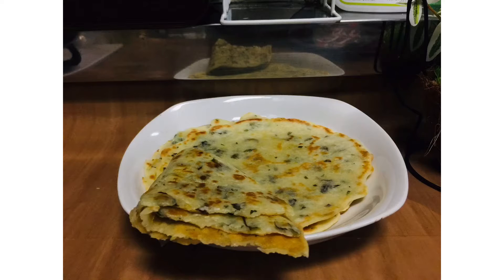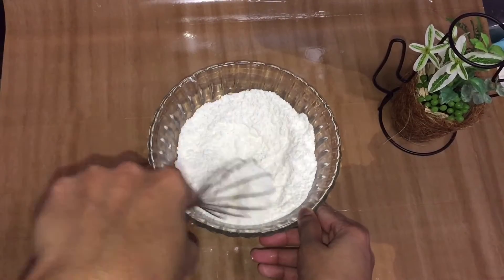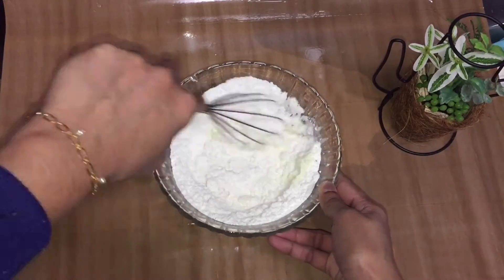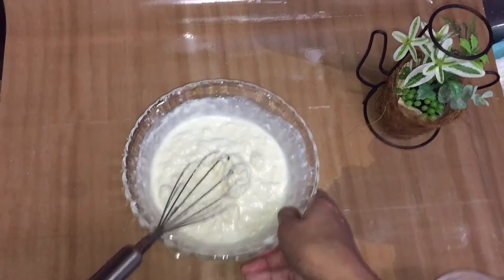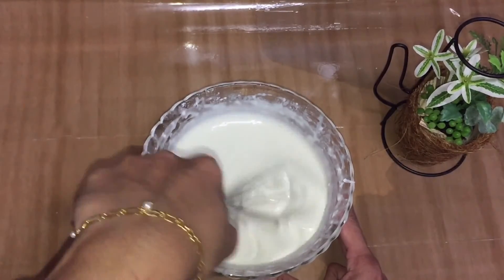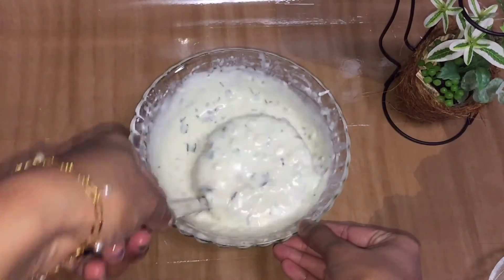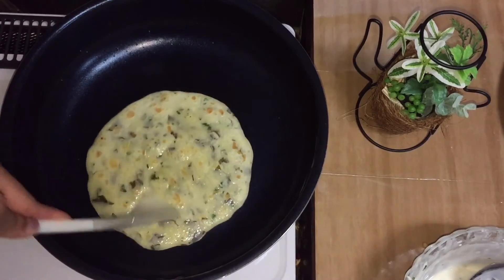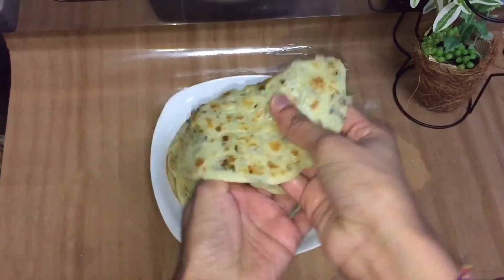විනාඩි 10න් පිටි අනන්නෙ නැතුව සුදුළූණු පරාටා හදමු/10mins easy paratta receipe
Ingredient
Flour 1cup
Oil1tbs
Milk powder 1tbs
Sugar 1tbs
Chopped garlic
Coriander leaves
Green leaves
Water 100ml
අවශ්‍ය දේවල්
පාන් පිටි කෝප්ප 01
තෙල් මේස හැදි 01
පිටි කිරි මේස හැදි 01
සීනි මේස හැදි01
තලාගත් සුදුළූණු 06
කොත්තමල්ලි කොල
කරපිංචා
වතුර 100ml
ලුනු රස අනුව

සාදන ආකාරය
මුලින්ම පිටි කෝප්පයට ලුනු රස අනුව එකතු කර ගන්න.ඉන් පසුව සීනි ,තෙල්,පිටිකිරි මේ සියල්ල දමා කවලම් කර ගන්න.දැන් වතුර ටික ටික දමා batter එක හදාගන්න.ඉන් පසු විනාඩි 10ක් පසෙකින් තබා ඉන් පසුව සුදුළූණු සහ කරපිංචා ,කොත්තමල්ලි කොල එකතු කර ගන්න.දැන් pan එකට batter එකෙක් ටික ටික දමා පරාටා එක අවශ්‍ය ප්‍රමාණයට සාදාගන්න.